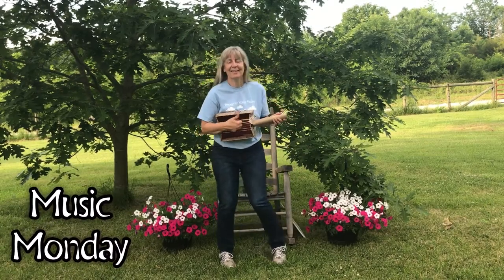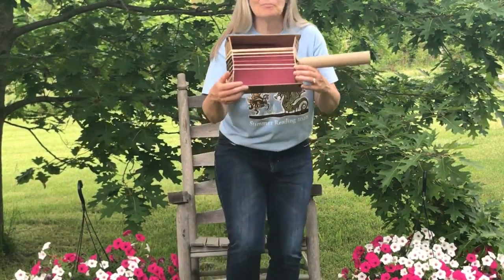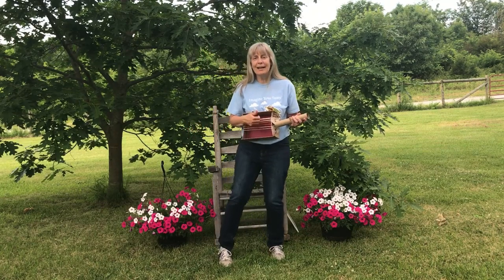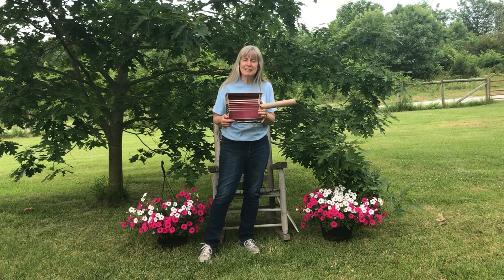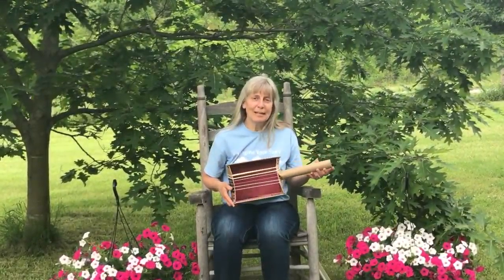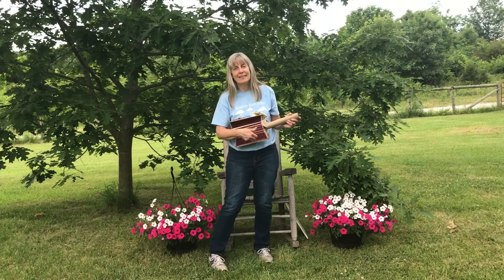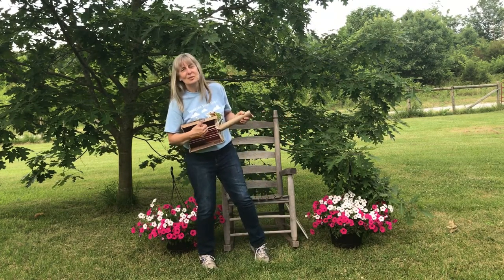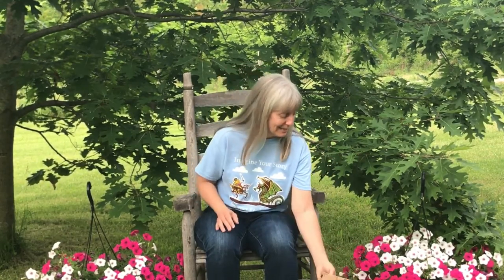Music Monday - Guitar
Get movin' & groovin' with us we play our rubber band guitars and dance!